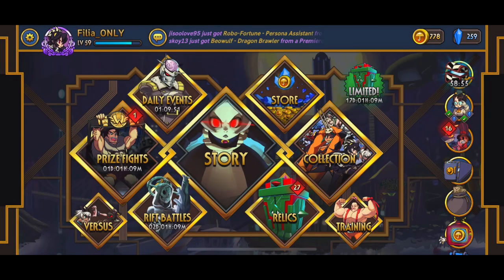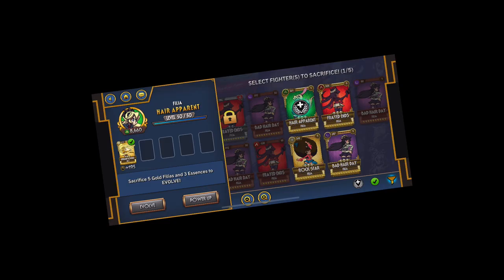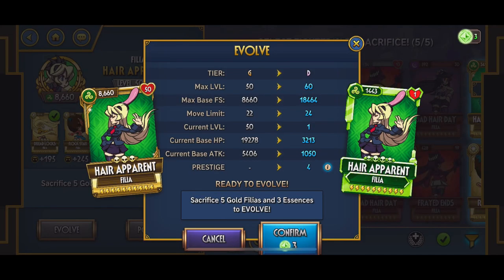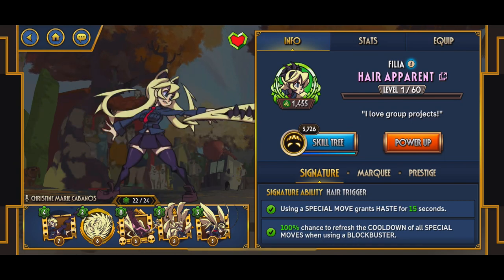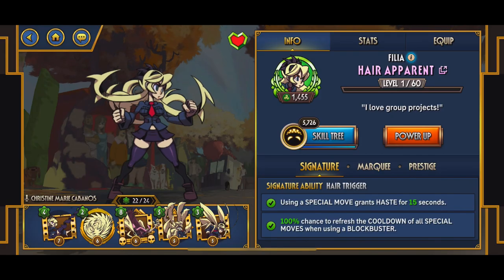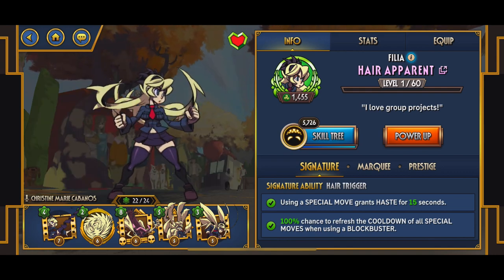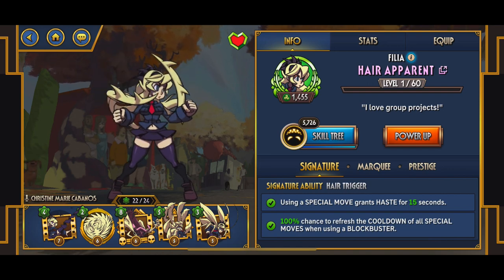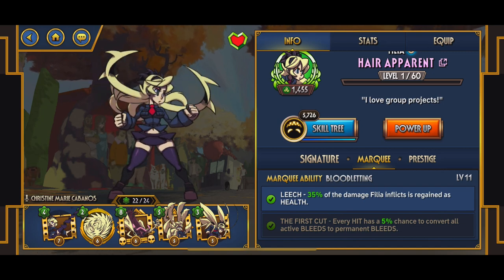Skullgirls mobile | diamond hair apparent sheesh